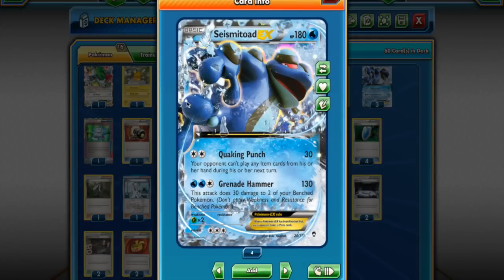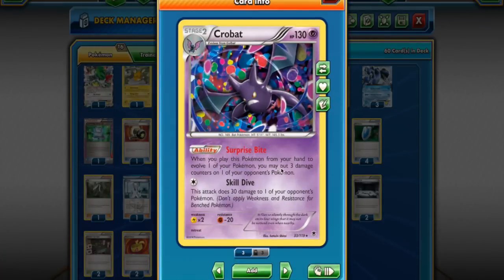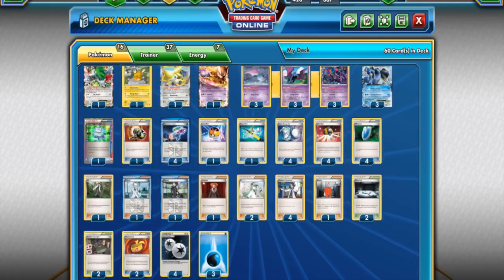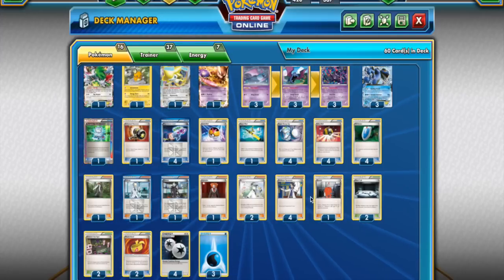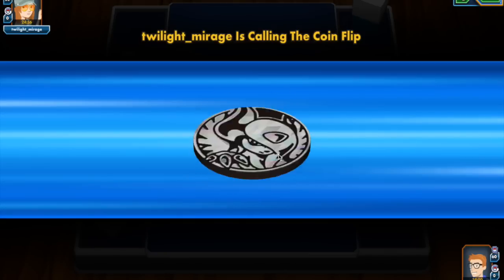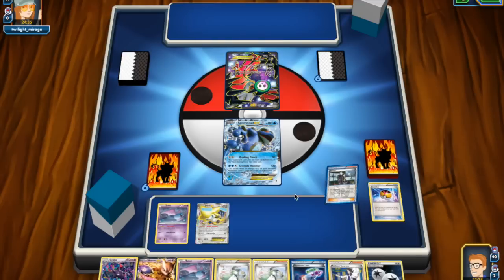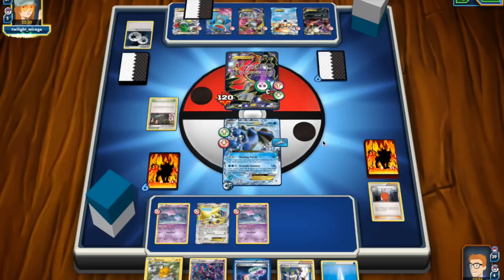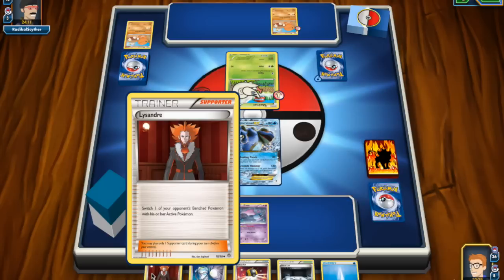Seismitoad/Crobat Deck Analysis and Battles! (Expanded)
Today Joe playtests with one of the rising stars of expanded, Seismitoad/crobat! all the disruption of toad, with added bat drops to help handle vespiquen (the decks arguably worst watchup) as well as drop counters for extra damage on EXs to get surprise KOs.

Pokemon: 16
3 Seismitoad EX
3 Zubat
3 Golbat
3 Crobat
1 Mewtwo EX
1 Shaymin EX
1 Jirachi EX
1 Dedenne

T/T/S/S: 37
1 Computer Search ACE SPEC
1 Enhanced Hammer
1 Level Ball
1 Super Rod
4 Hypnotoxic Laser
4 Super Scoop Up
4 Ultra Ball
4 VS Seeker
1 AZ
1 Xerosic
1 Ghetsis
1 Colress
1 Lysandre
2 N
4 Professor Sycamore
2 Silent Lab
2 Virbank City Gym
2 Muscle Band

Energy: 7
4 Double Colorless Energy
3 Water Energy